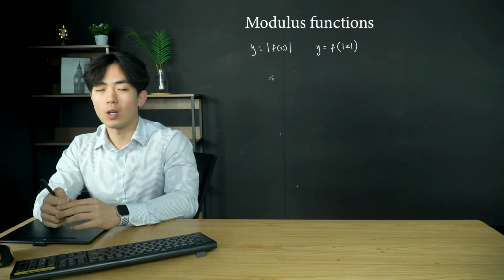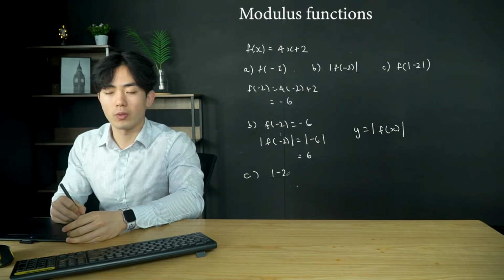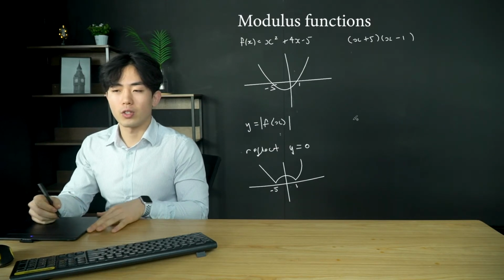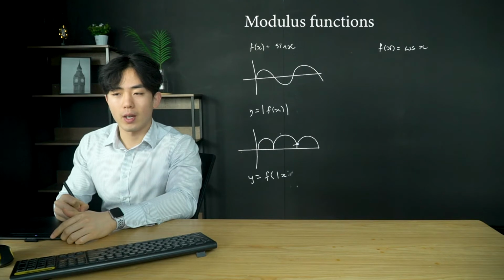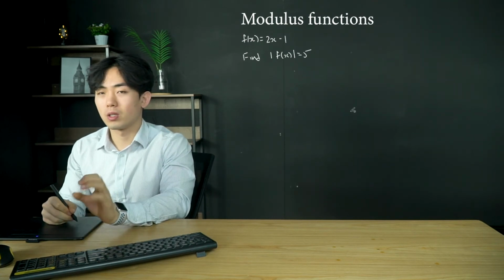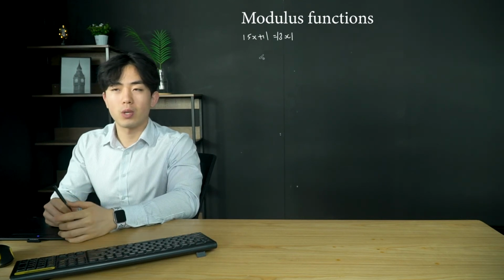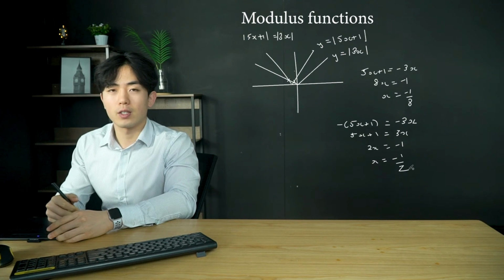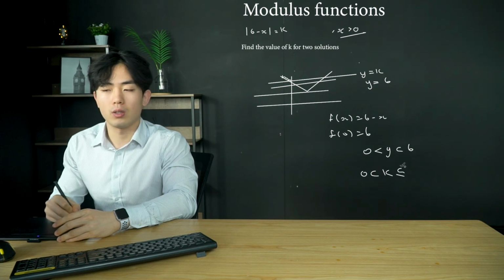Modulus Functions | A Level Mathematics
Hi Guys,

All A Level Maths here!

This is an intro into modulus functions for A Level Maths.

Thanks